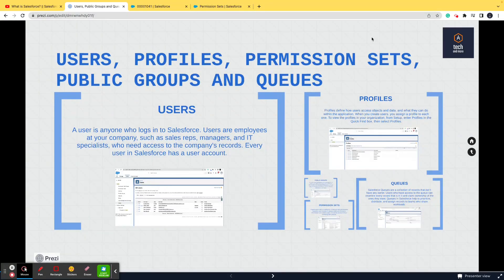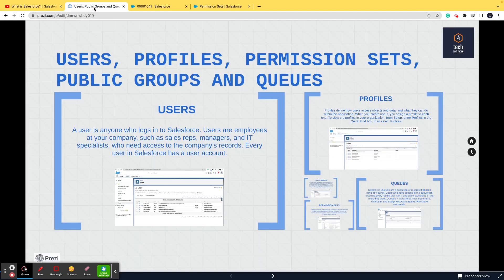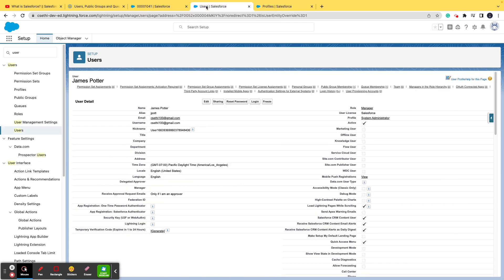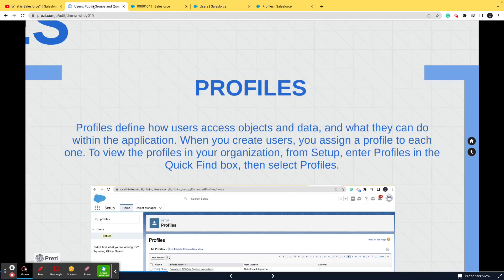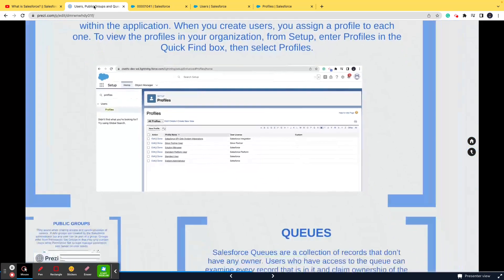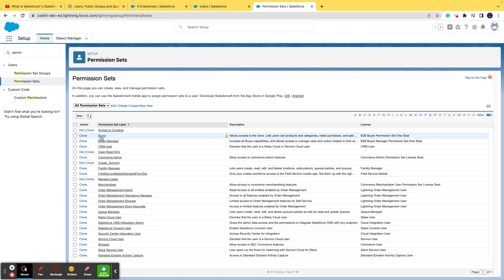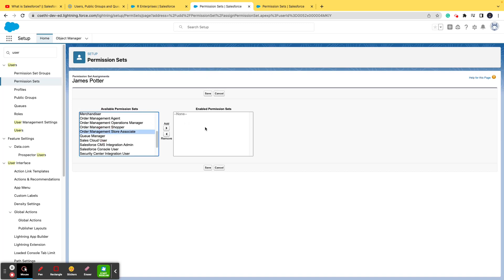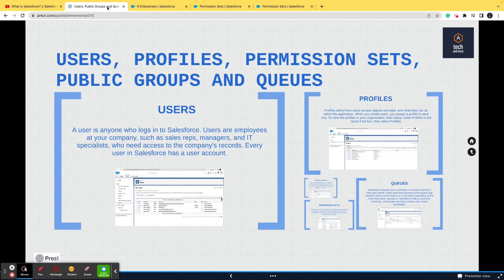Salesforce || Users, Profiles, Permission Sets, Public Groups, and Queues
Time Stamps:
00:00 - 00:59 Introduction
01:00 - 02:54 Users
02:55 - 05:58 Profiles
05:59 - 09:49 Queues and Public Groups
09:50 - 13:29 Permission Sets

Welcome to another video of the series, 'Salesforce Concepts to Know as a Salesforce Tester'.

Through this video, we attempt to well-verse our viewers with 'Users, Profiles, Permission Sets, Public Groups, and Queues'